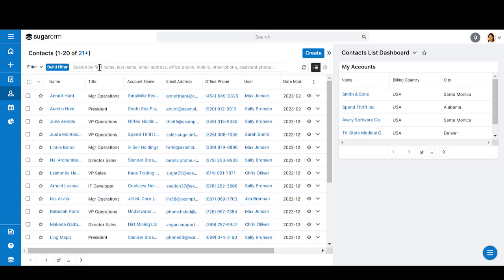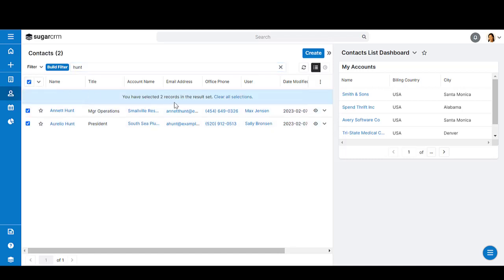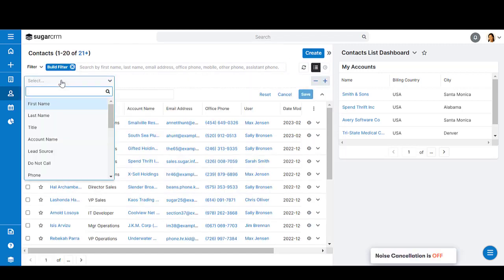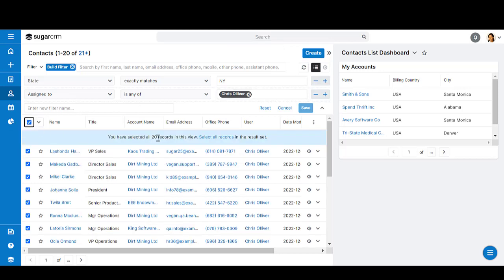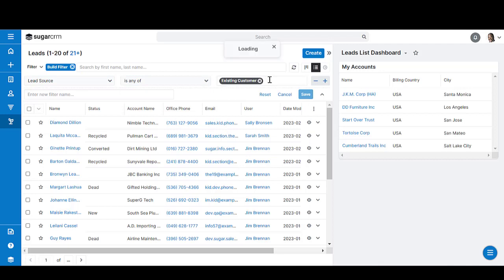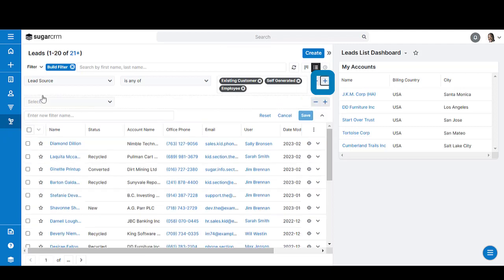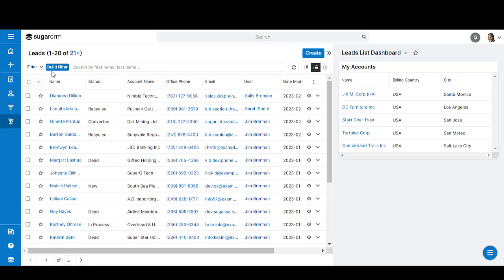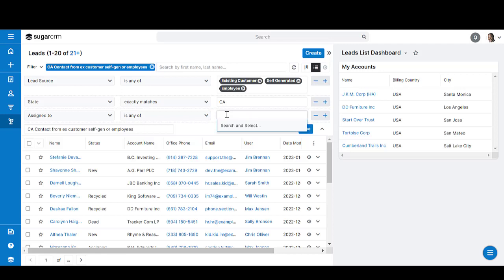How to Filter Records in SugarCRM | CRM Module Filters Explained | SugarU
Learn how to quickly filter records in SugarCRM using the module list view. This short tutorial from SugarU shows how to access, apply, and save custom filters—helping you instantly find the customer or deal you’re looking for.

🎯 Ideal for sales, support, and CRM users aiming to boost productivity and data access speed.